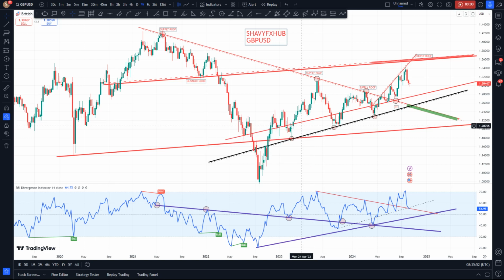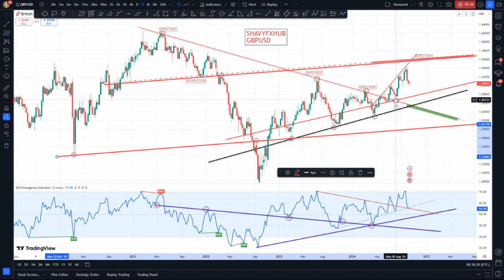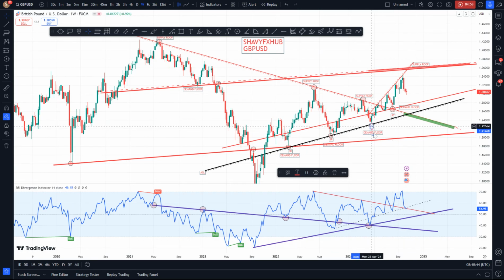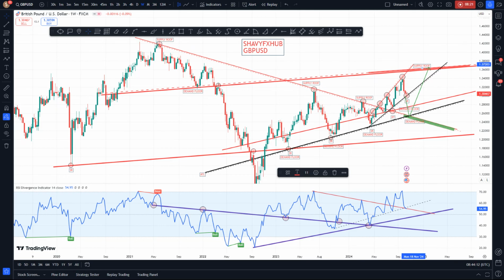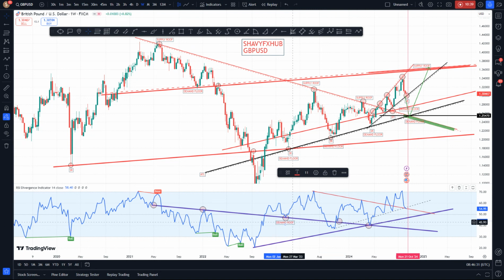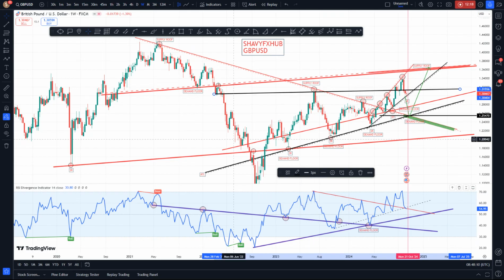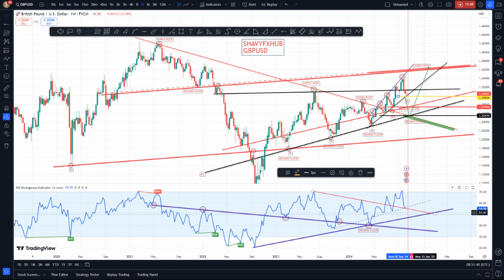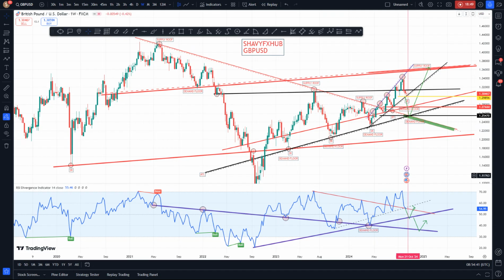GBPUSD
shavyfxhub focus on demand and supply strategy and combines it with RSI divergence.
GBPUSD have key buy demand floor waiting for trigger, after the break out from descending trendline on weekly timeframe.
i want to see a second retest to the demand floor.